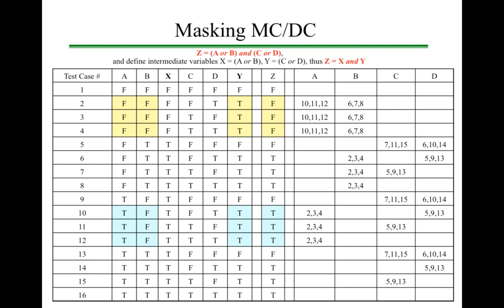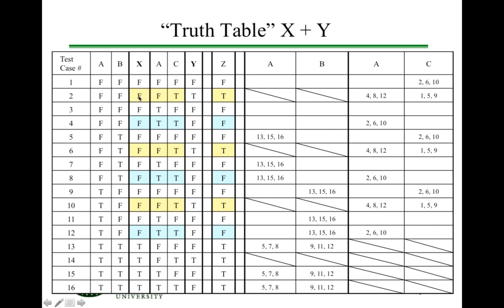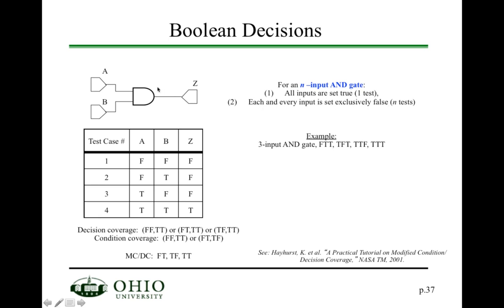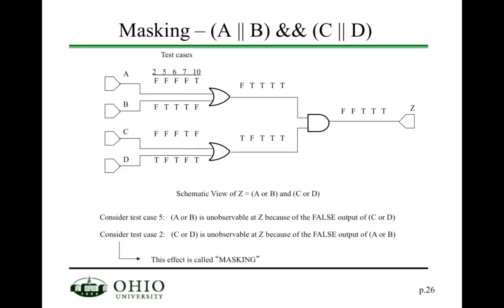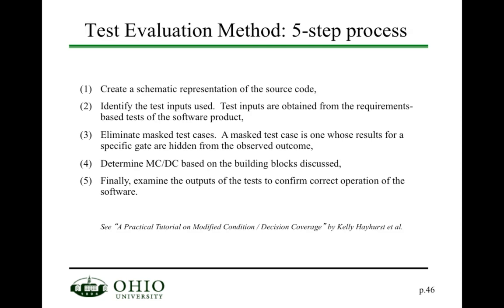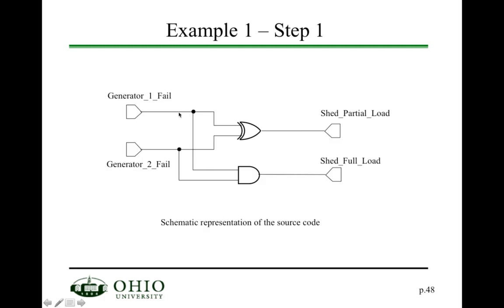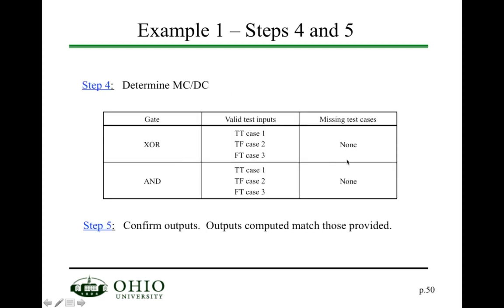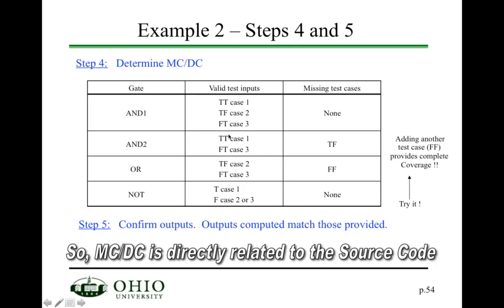ee6083 module09 part3 720p1